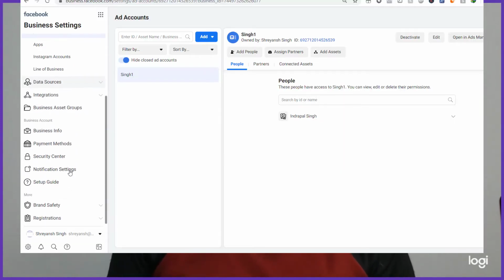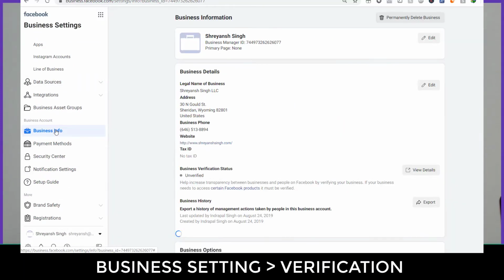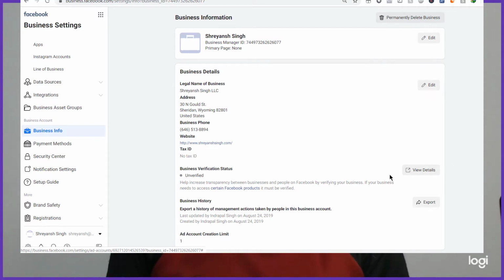How to Recover Facebook Ad Account | Policy Voilation | Reactivate Flagged Account 2020 | Shreyansh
In this video you will be shown ways based on experience when it comes to dealing with facebook ad accounts suspension.
👉 START EARNING PASSIVE INCOME TODAY!
📺 LEARN THE BEST WAYS TO MAKE MONEY ONLINE:
👋 About this channel : Hey Everyone, I am Shreyansh Singh and creator of Elite Marketing Movement. I worked at multiple places as a freelancer putting in 80/hr work week before going on to building multiple six and seven figure businesses and creating a massive movement of people becoming financially free.

I've thousands of students who left their job of 9-5 grind, and it is my life goal to help you to earn passive income rather than being trapped in a cubicle. I am here to help you guys create a better life for yourself and your family at the same time living on your own terms relaxing on a beach while your business grow exponentially. Come say Hii to me on social media, I respond to every message. Remember you can completely change your life at any time, you just need to start.

It is time to take back your financial freedom, and live your BEST LIFE!

🔥 Sometimes the smallest decisions make the biggest difference in your life. So Stop Thinking and Start Taking Massive Actions Starting NOW 🔥